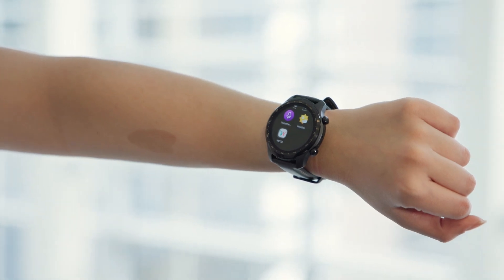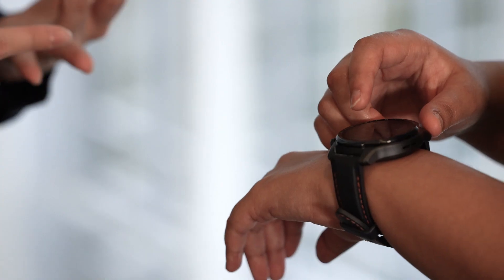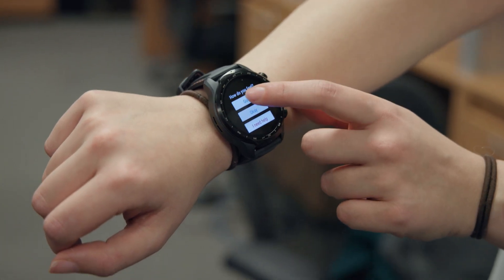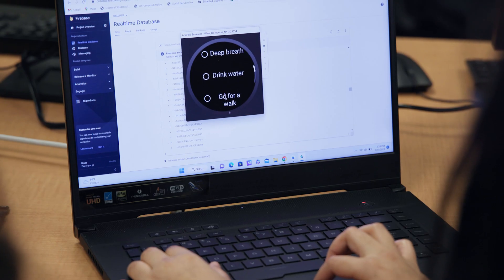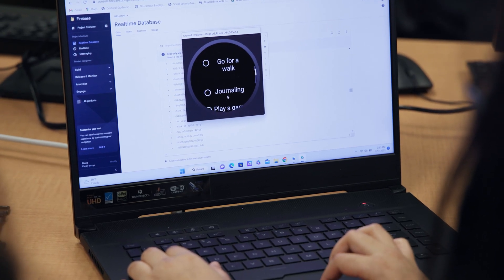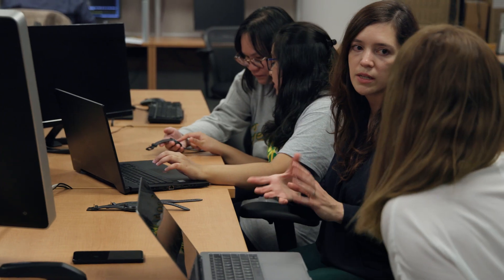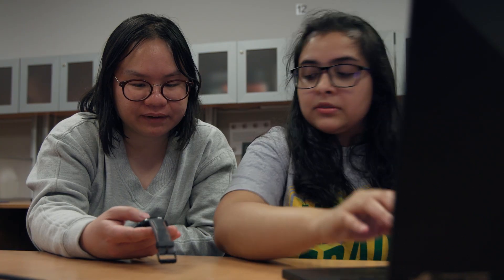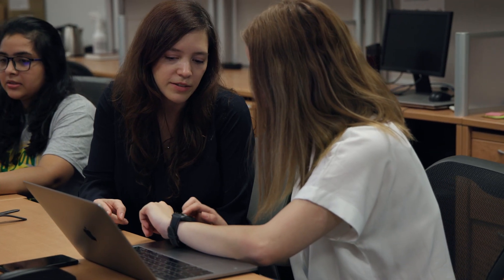George Mason University | Vivian Motti | Developing Technology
George Mason University researchers Vivian Motti and Anya Evmenova are utilizing smartwatch capabilities to help neurodiverse individuals live more independent lives.

With the support of a $712,774 grant from the U.S. Department of Health and Human Services, they have developed a smartwatch application that will help improve the daily lives of young adults with intellectual and developmental disabilities.